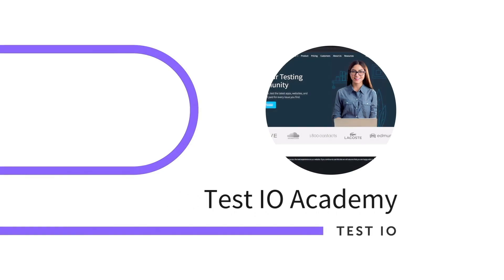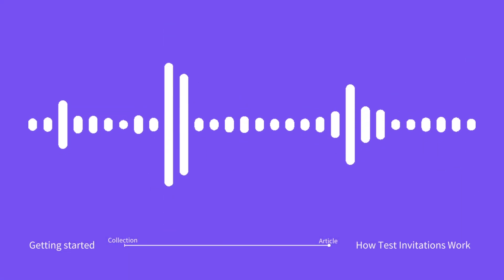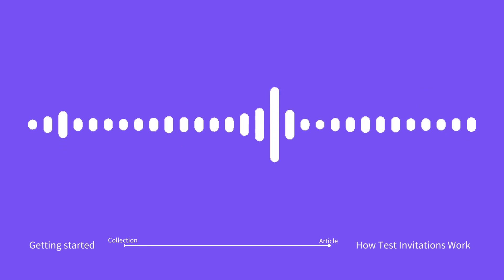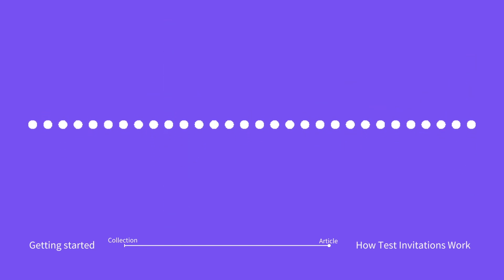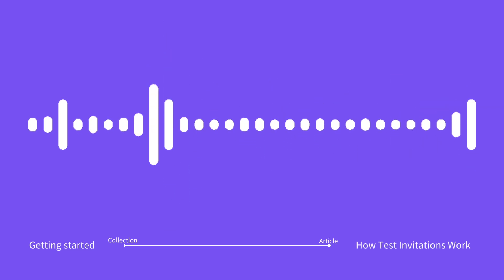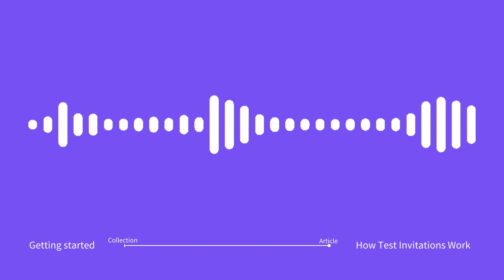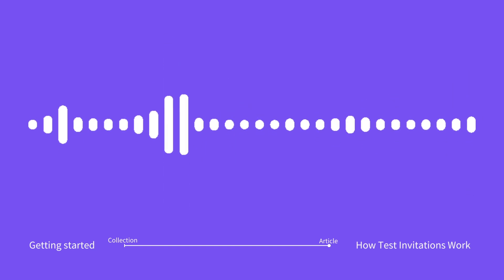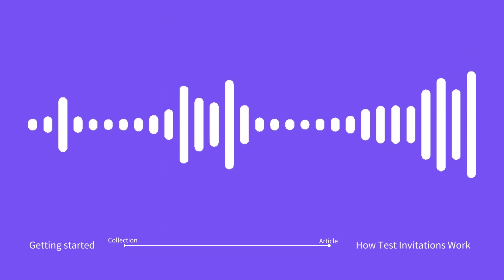How test invitations work